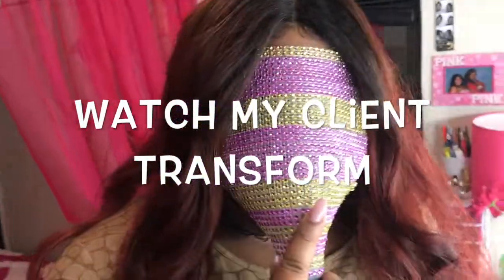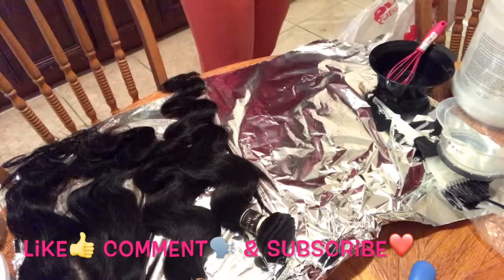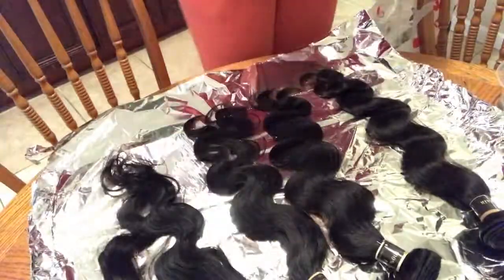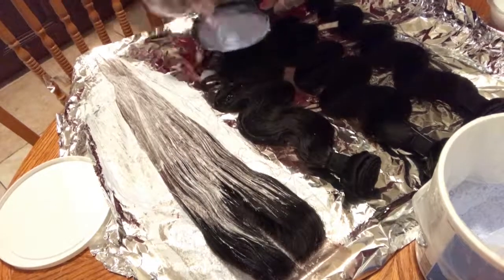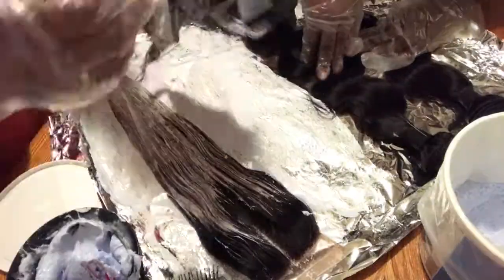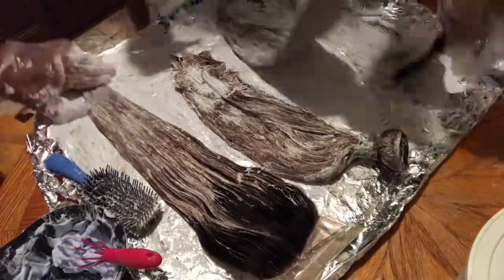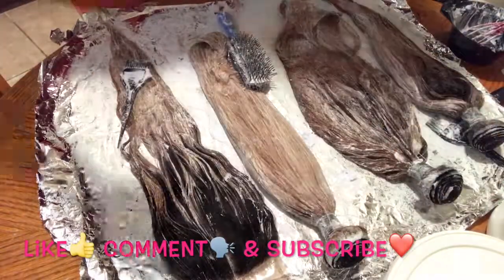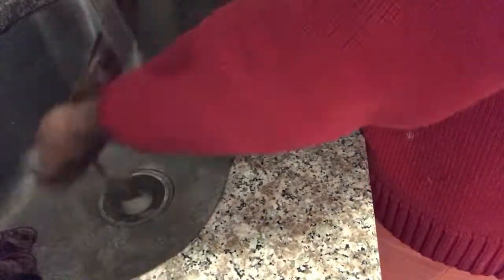WATCH MY CLiENT TRANSFORM ( VERY DETAiLED)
Hey Subbies😘😘

(COMMENT SOME NEW VIDEO IDEAS)

Snapchat👻: NaiasiaStarr